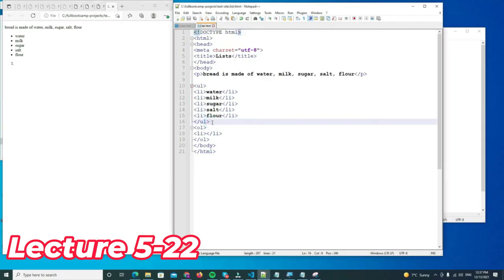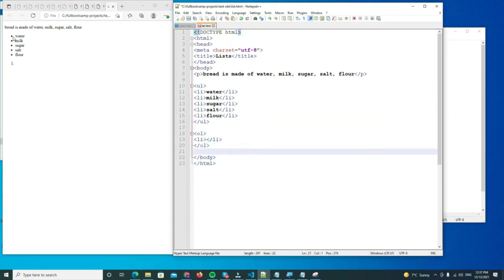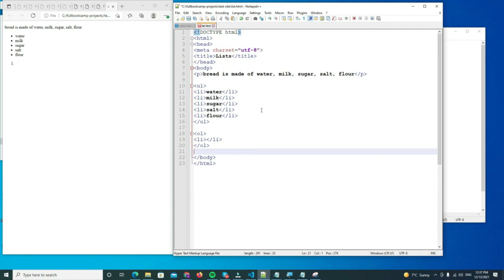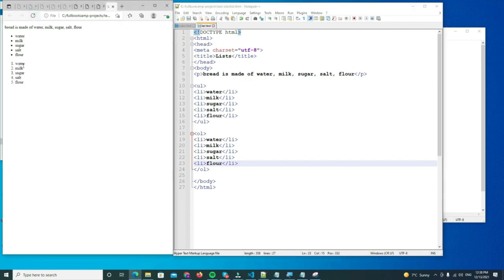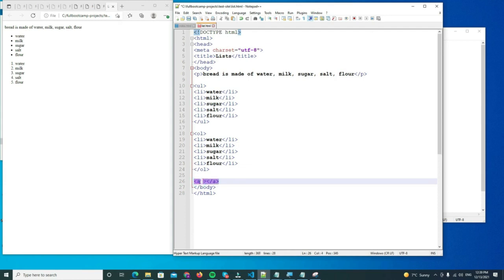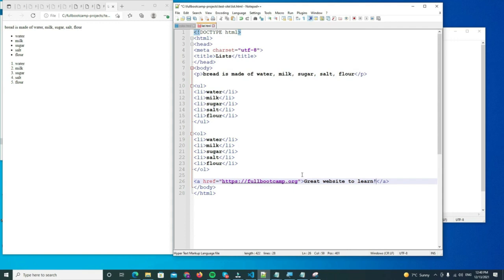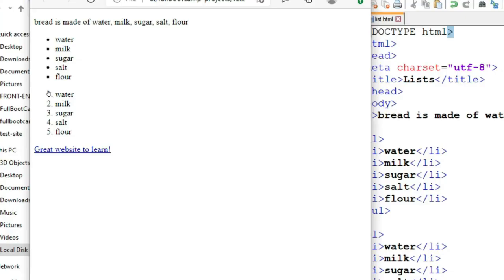How to Become a Web Front End Developer 2024: Beginners Bootcamp Lecture 5-22